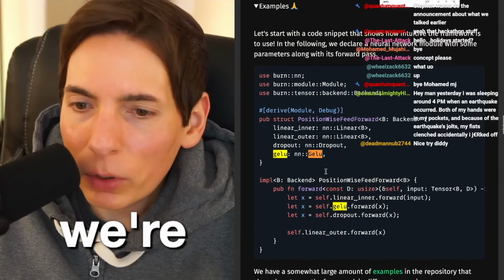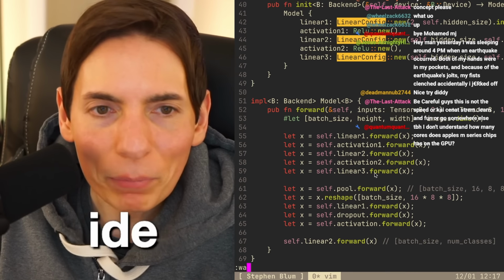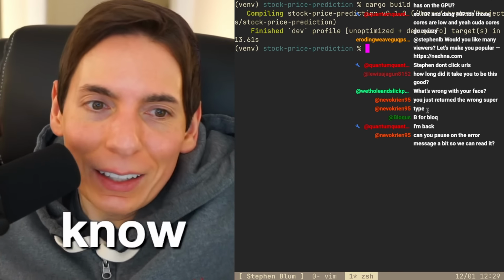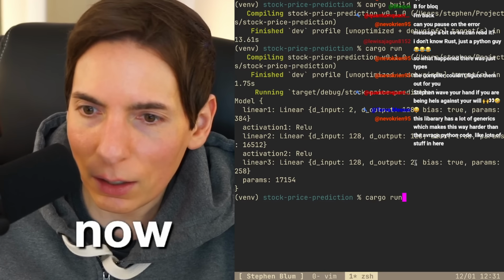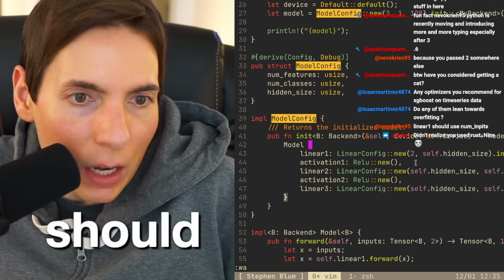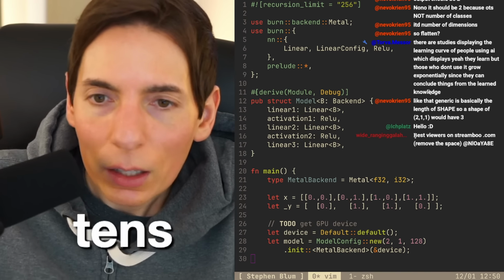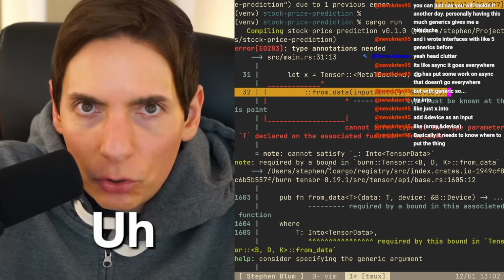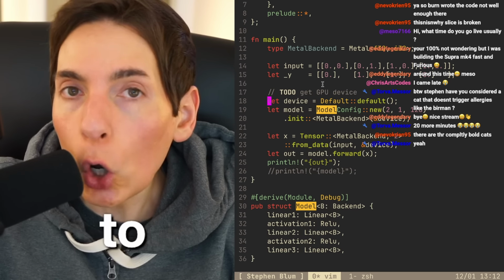Rust Deep Learning Burn Library Part 2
So, we're diving right in and doing some stock price predictions. We're using the Burn library and writing everything in Rust because I am all-in on Rust these days. I am pretty excited about this because I have used PyTorch in the past and enjoy how simple it is, but now I want to see what Rust and Burn can do.

First up, let me show what we have so far: the backend is running on Mac using the metal backend, which works if you have Apple Silicon or almost any video card. We have set up a few neural network layers, and the activation function only needs to be defined once, according to the docs. I adjusted the code so we now return the right thing at the end, and I think our linear layers line up with the input and output sizes.

At first, things were confusing because of all the Rust generics, which makes it a bit harder if you come from Python, but we kept messing with the types until the model built and ran. The compiler is picky, but it gives you hints, so we fixed type errors, made sure our inputs and outputs matched (two features in, one label out), and we set up the number of hidden units. For now, training will happen on the CPU because the dataset is small, and the model is supposed to predict stock market prices using quote data, which is fun because there is a ton of data to tinker with.

If you are worried about overfitting, early stopping and regular testing really help; also, some optimizers like SGD help keep things from overfitting. We learned how to create tensors from data and device, and now the model runs, takes in a tensor, and spits out an output tensor just like in PyTorch, which feels a lot more natural now. Next, I want to slice the input and eventually get to training the model using real stock data, so tomorrow we will keep going, wire that up, and see if we can teach the model to learn stock prices.

Thanks for the help, this stuff is starting to click!